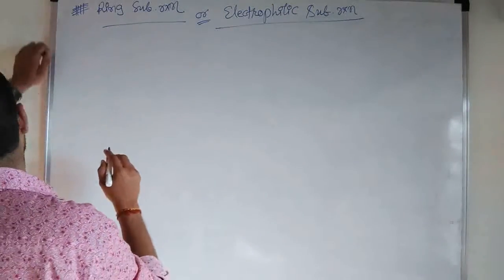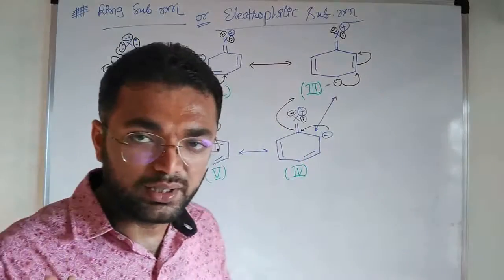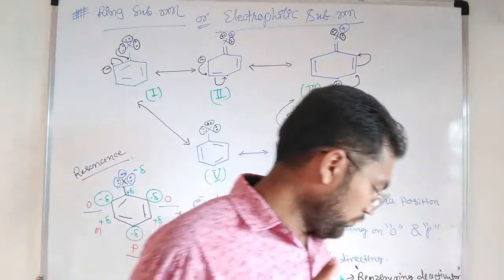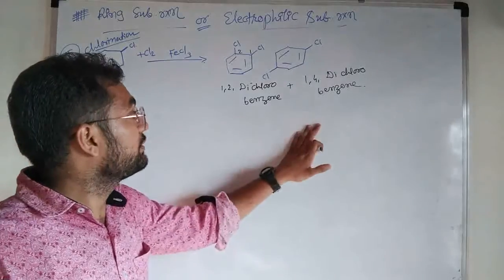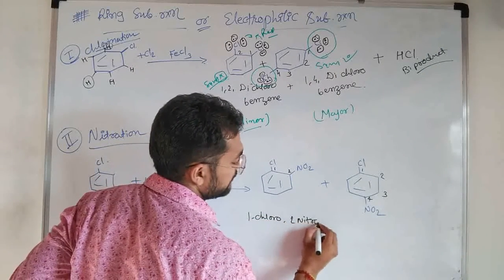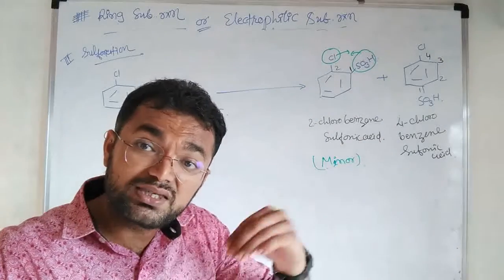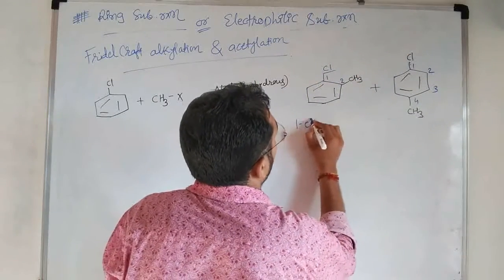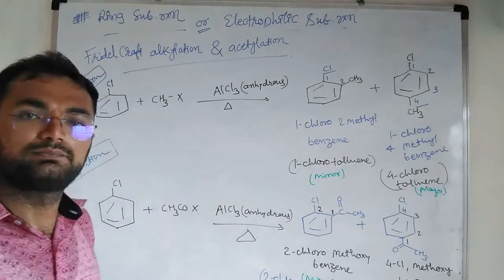STD 12 Ch 10 Halo alkanes & Halo arenes 08